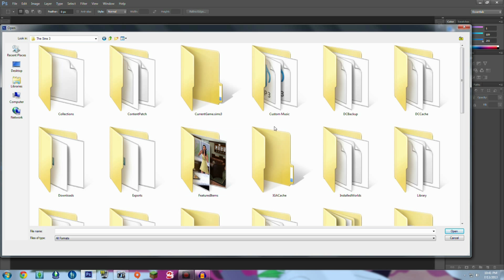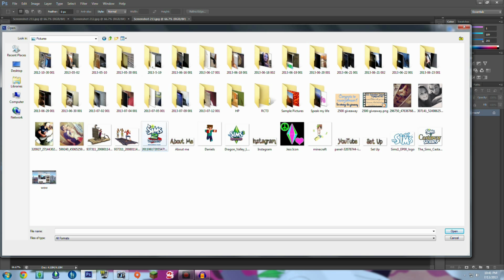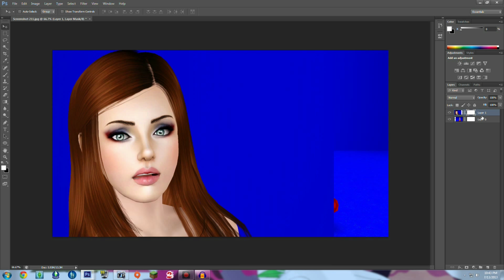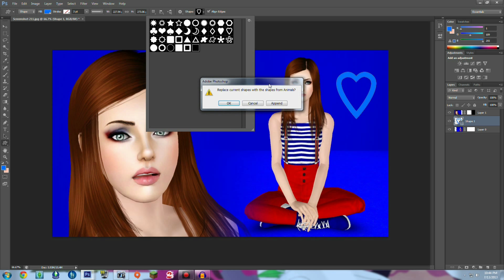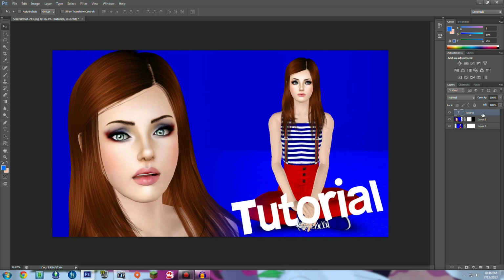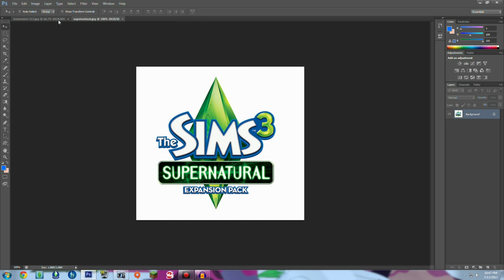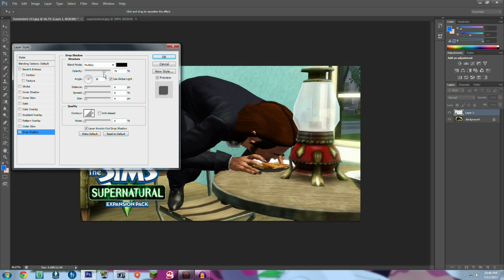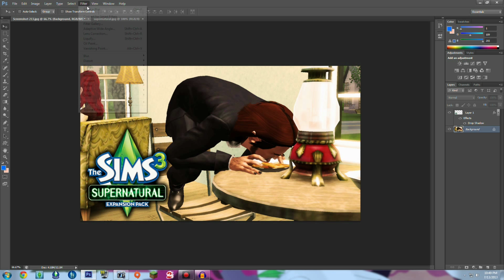How I make my Thumbnail's